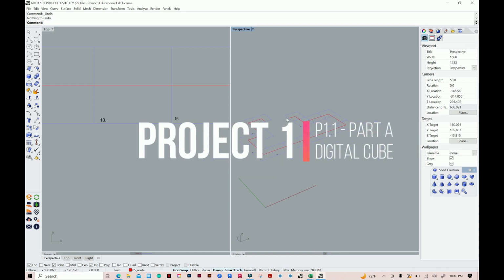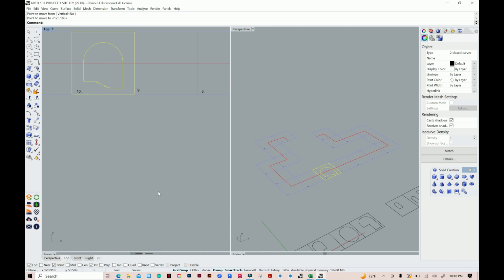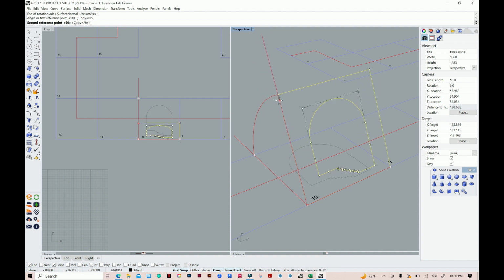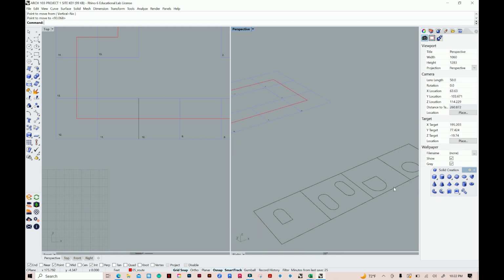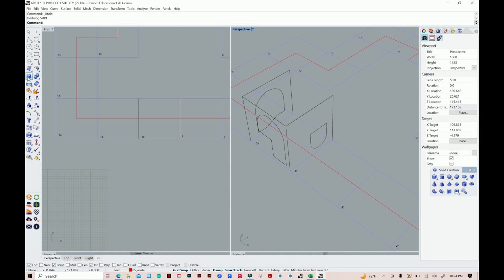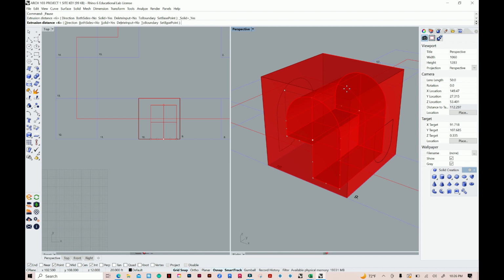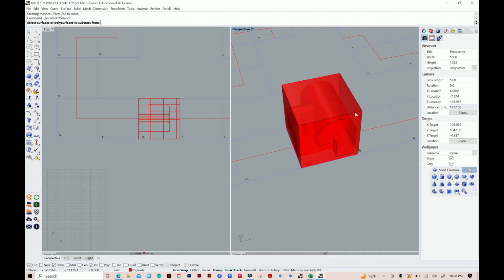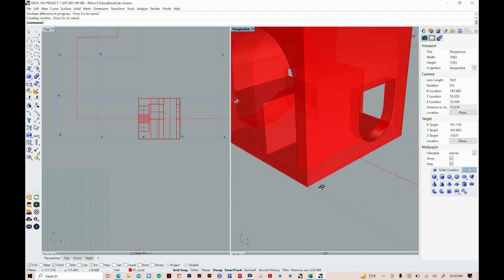Project 1 1 Part A